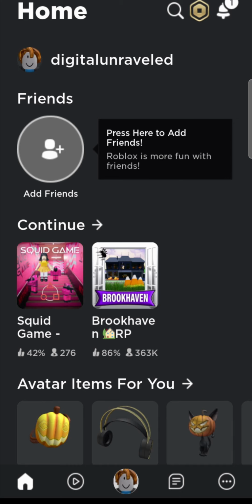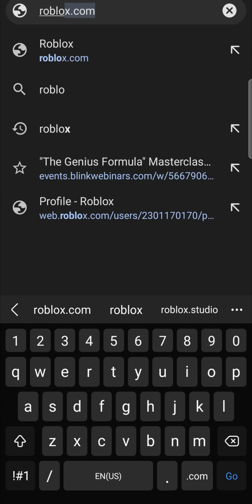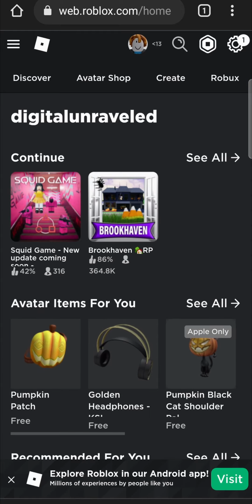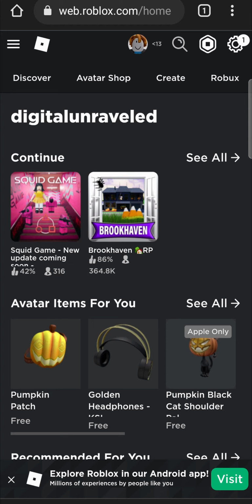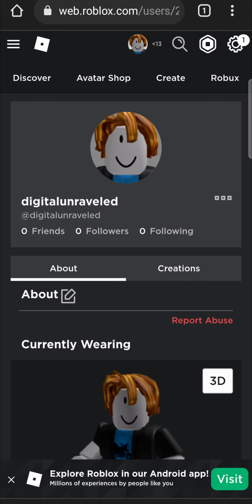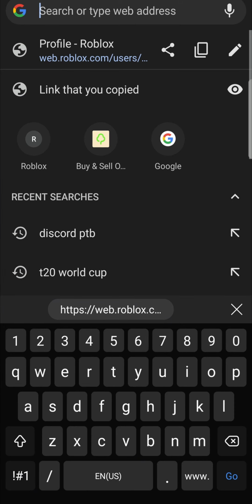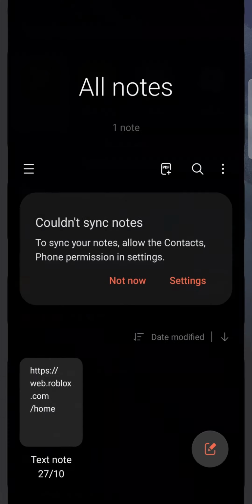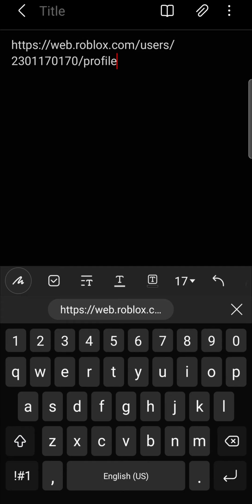How to get Your Roblox User ID on Mobile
Learn How to get Your Roblox User ID on Mobile